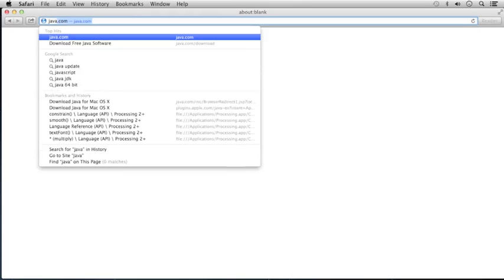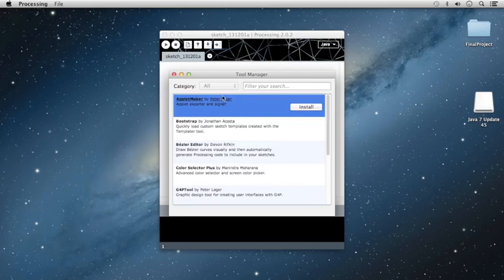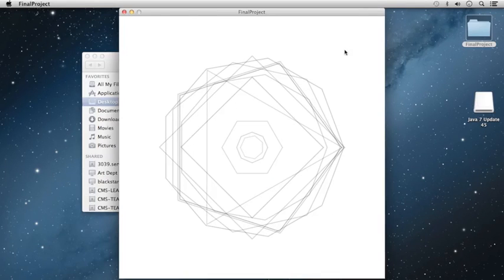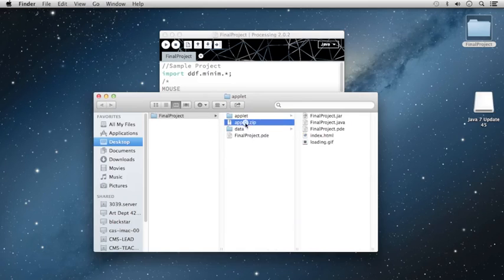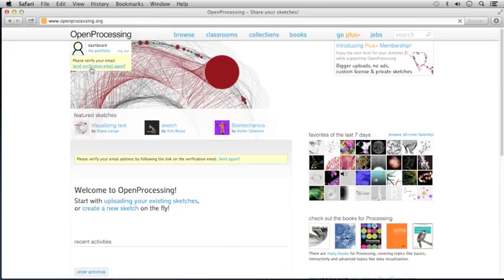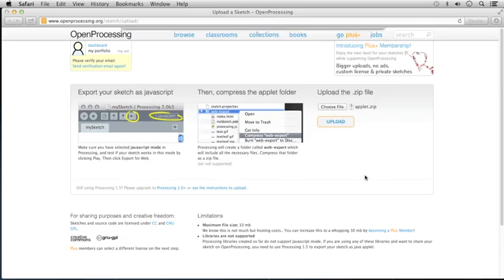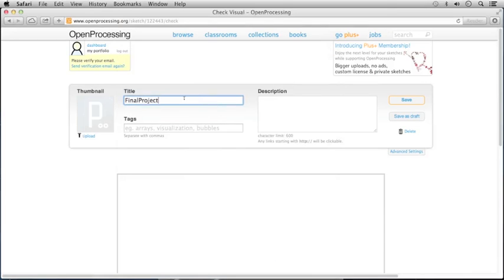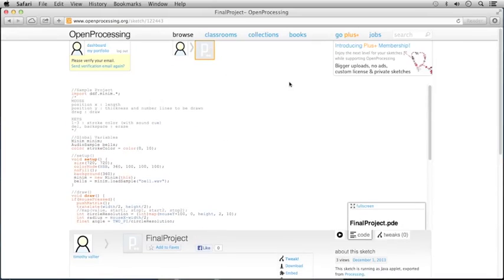1 3 Extra 03 Publishing and Sharing OpenProcessing 00 07 44